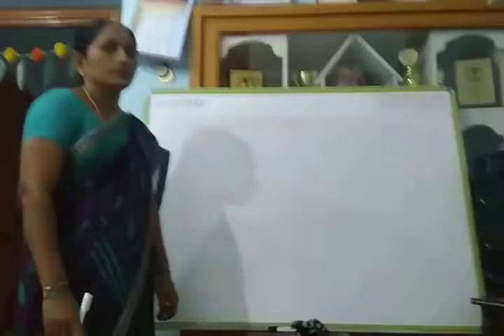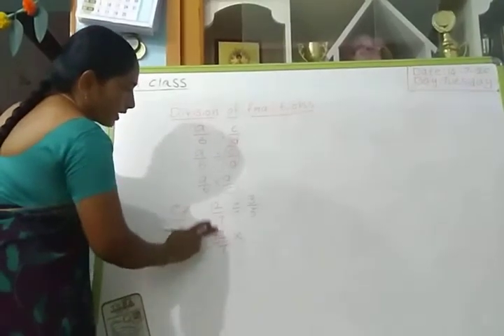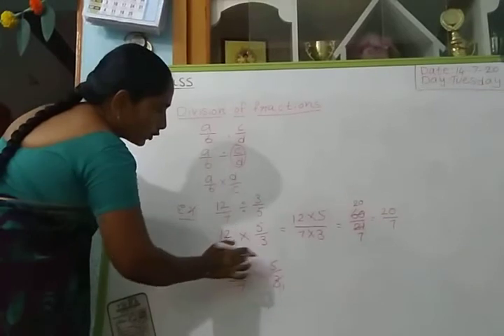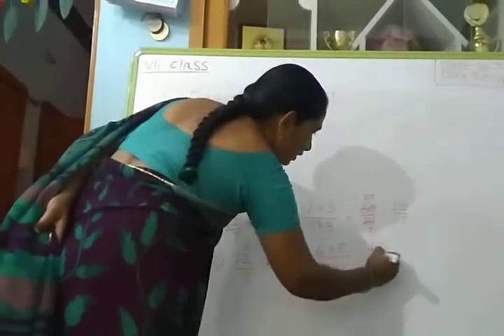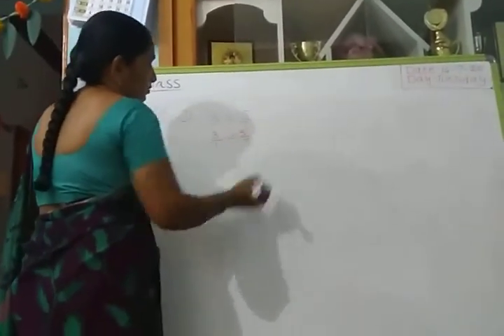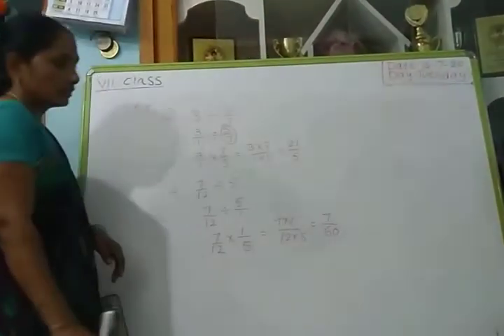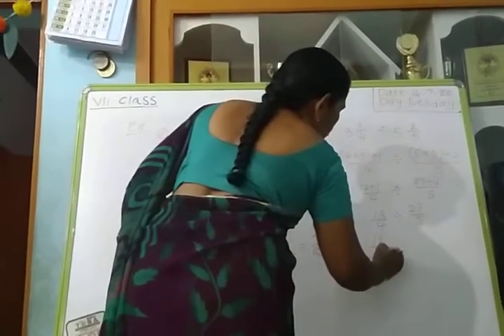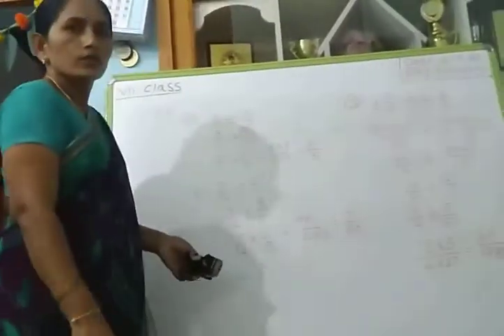14 July 2020